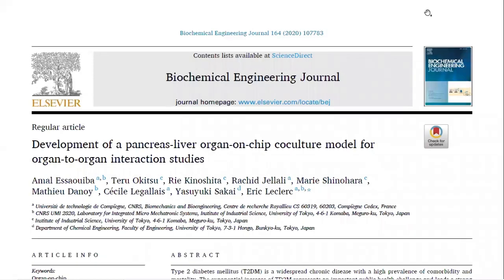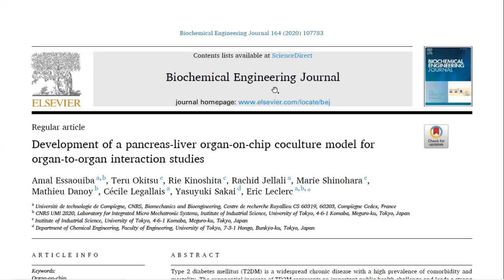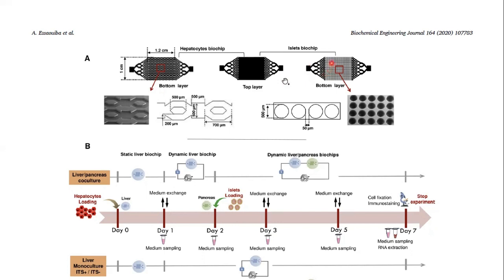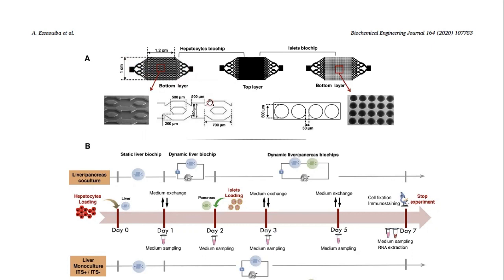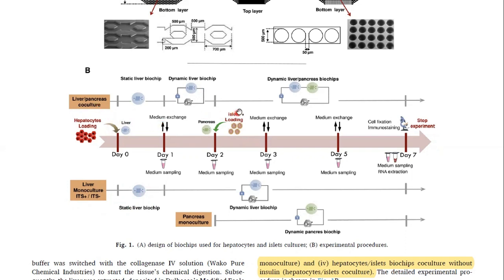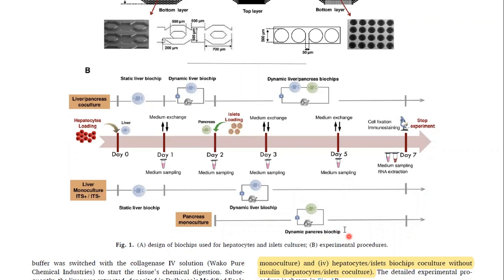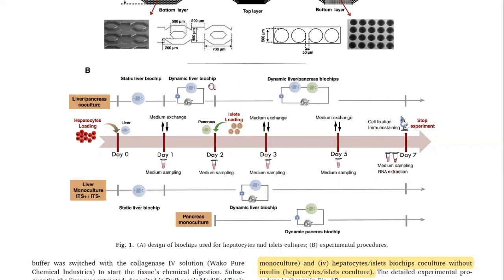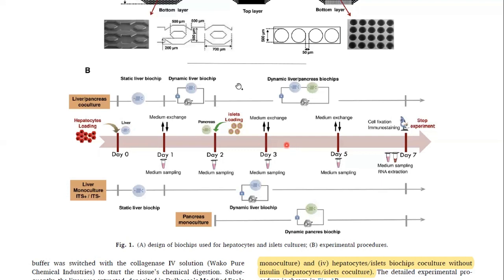Development of a pancreas-liver organ-on-chip coculture model for organ-to-organ interaction studies